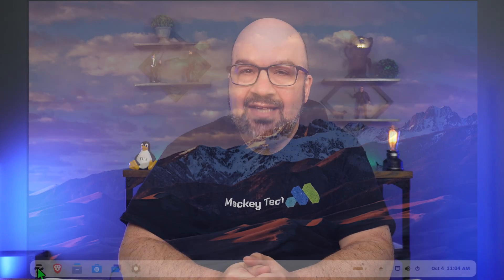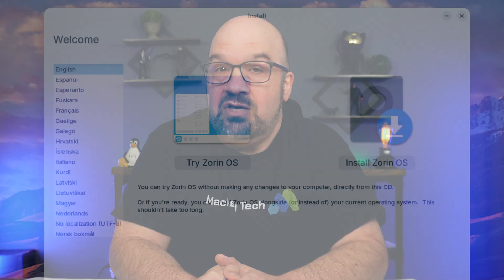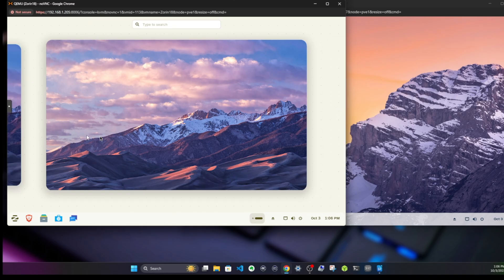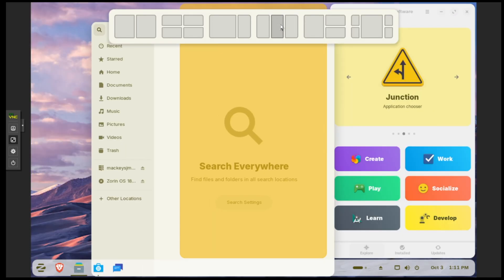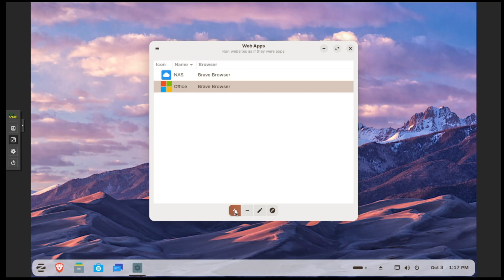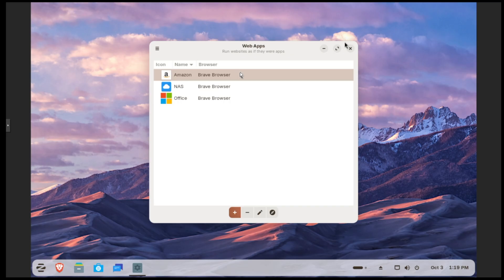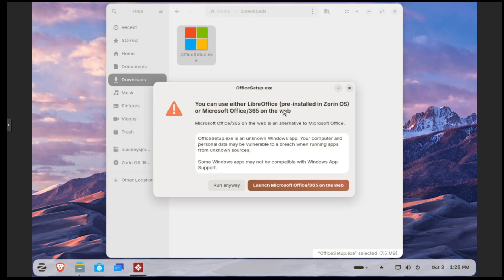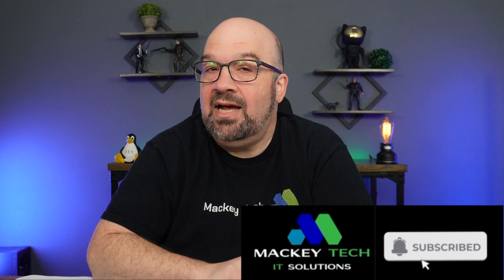Zorin OS 18 Beta First Look! When Will YOU Switch from Windows?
Today we're taking a look at Zorin OS 18 Beta as a possible replacement for Windows 10/11!
Windows 10 is scheduled for retirement October 14th, 2025!

Chapters:
0:00 Zorin OS 18 Beta
0:46 Windows 10 EOL
1:40 How to try Zorin OS 18 Beta safely
1:55 Zorin OS 18 Beta installation
2:20 Zorin OS 18 Beta vs Zorin 17.3 GUI
4:44 New Color themes and Zorin 18 Pro Desktop Layouts
5:40 App enhancements and the new ‘Webapps’
8:00 Microsoft 365 + OneDrive Integration
8:22 Better Windows app support!
9:45 The Zorin OS team wants your feedback on the Beta!
10:01 Are you ready for Zorin 18?